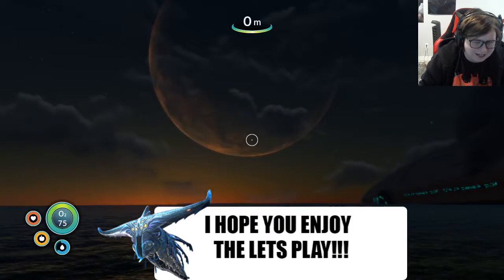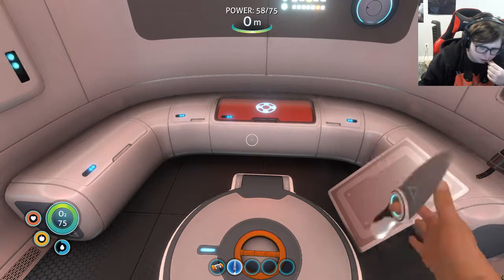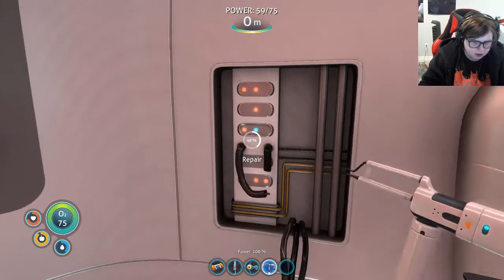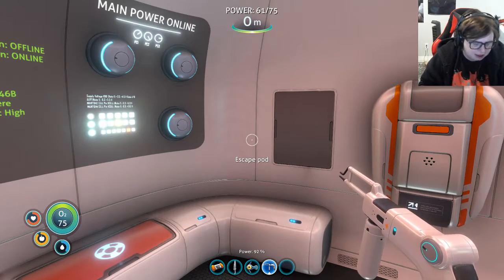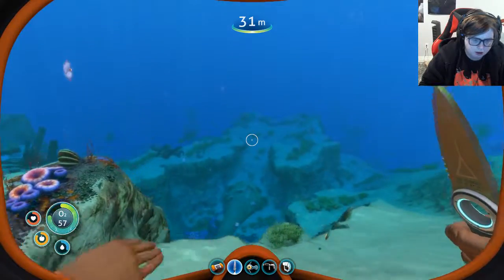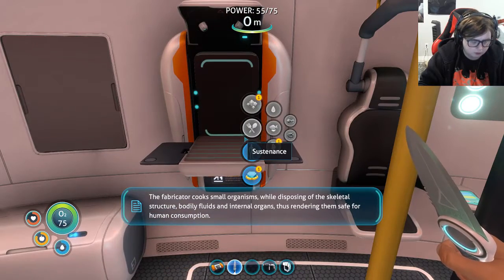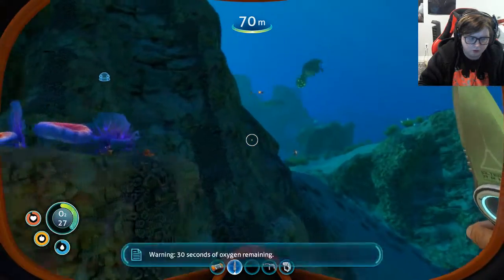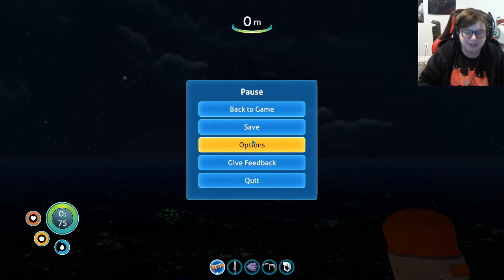Finally Repaired The Vessel (Subnautica)...Part 2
Welcome back to another episode of Subnautica here on Survival Sunday's. In this episode we finally get the ingredients needed to craft the repair tool and fix our vessel, I hope you enjoy!